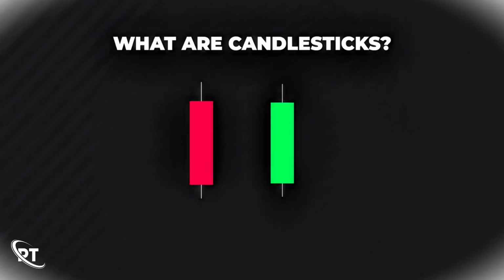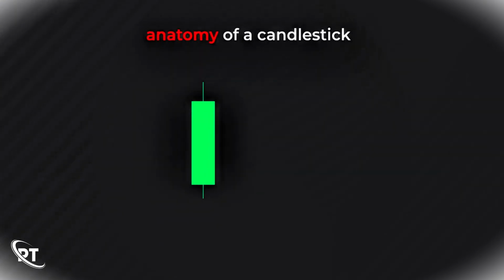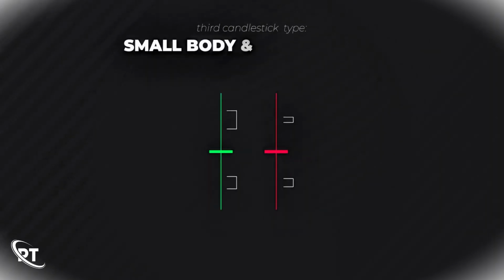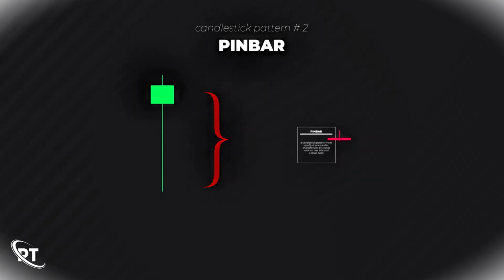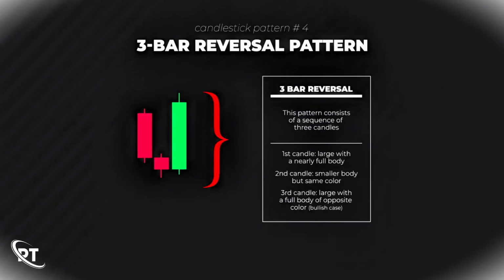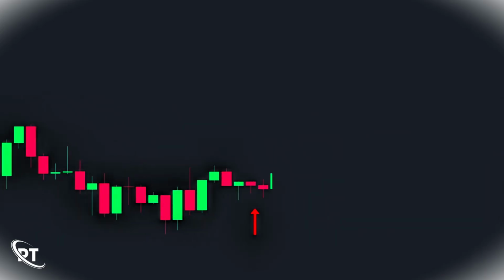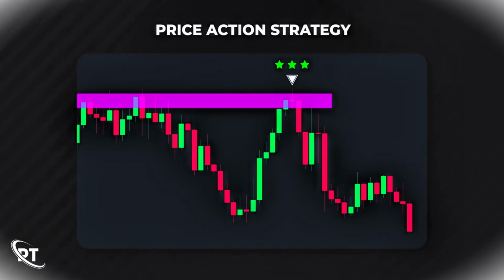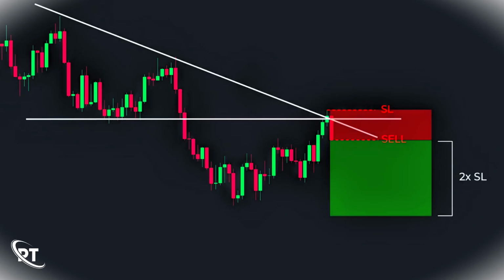Stop Losing Trades! These Candlestick Patterns REALLY Work. Used by Professional Trader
Stop Losing Trades! These Candlestick Patterns REALLY Work

Candlestick patterns can **make or break your trading career**, yet most traders fail because they rely on **patterns that don’t actually work**.

In this video, I break down **the BEST candlestick patterns every trader must know**, including **popular candle formations used by professional traders**, not textbook nonsense.

You’ll learn:

* ✅ **The 6 most powerful candlestick patterns** that actually work in real markets
* ✅ How to trade **bullish and bearish candlestick patterns** correctly
* ✅ Why **99% of candlestick patterns fail** and how to avoid fake signals
* ✅ How to combine **candlestick patterns with price action** for high-probability entries
* ✅ Common **candlestick trading mistakes** beginners always make

This is a **complete candlestick pattern guide** covering:

* Continuation candlestick patterns
* Single-candle and multi-candle formations

Whether you trade **forex, stocks, crypto, indices, or commodities**, this video will help you **read the market like smart money** and improve your trading accuracy.

👉 Watch till the end to avoid the **#1 mistake that destroys most traders’ accounts**.

Searchable Keywordscandlestick patterns

candlestick patterns that work
price action trading
candlestick strategy
candlestick patterns stocks
candlestick patterns crypto
trading psychology
pin bar patttern
day trading candlestick patterns
swing trading candlestick patterns
engulfing pattern
3 bar continuation pattern
3 bar reversal pattern
breakout candles
shrinking candles